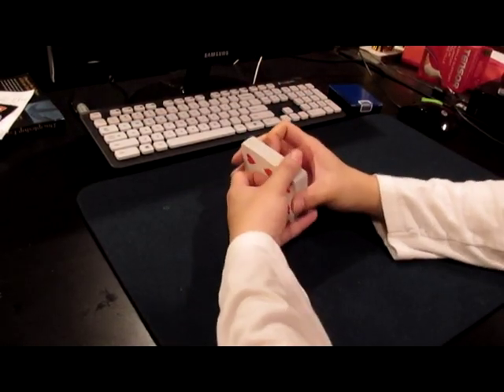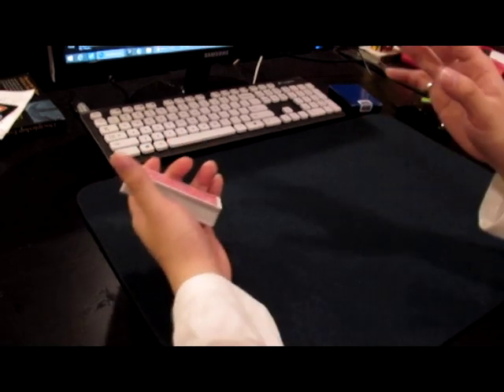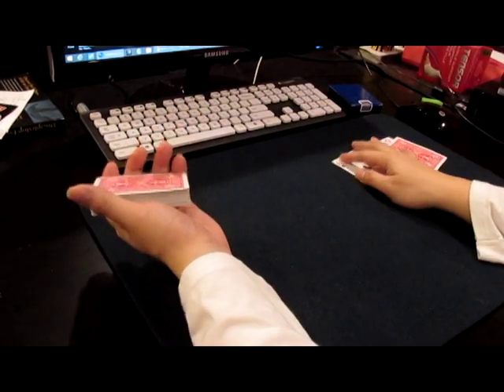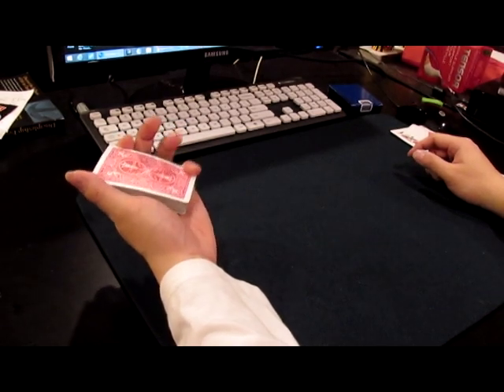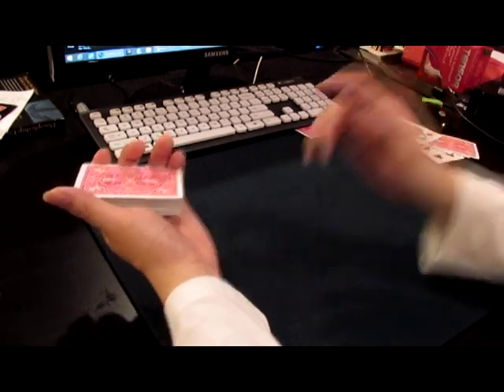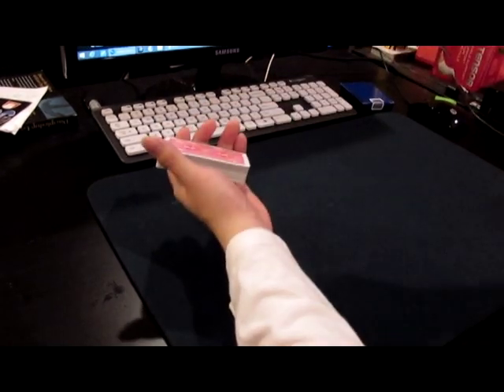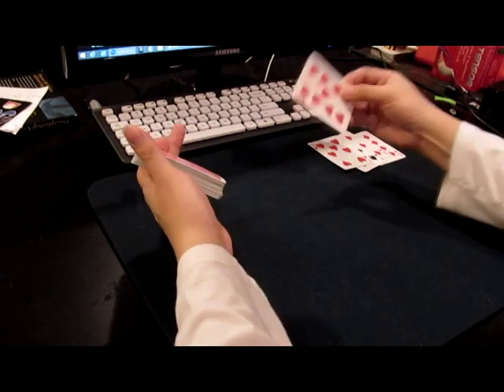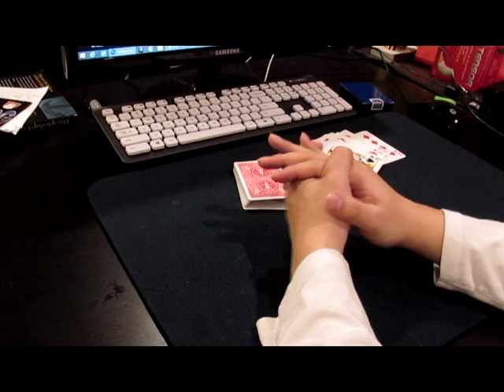The Top Shot Tutorial! (Lennart Green)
A precise and detail tutorial breakdown the mechanics and technique of Daniel's Top Shot flourish in the movie. Move created and popularized by Lennart Green.